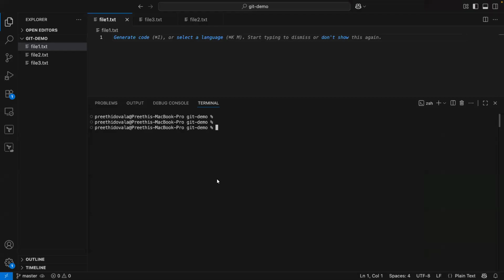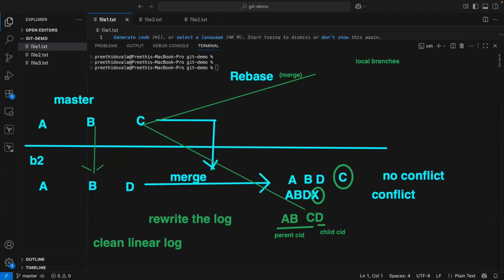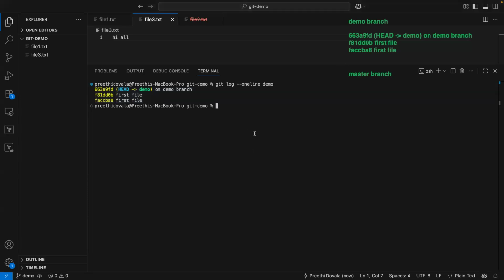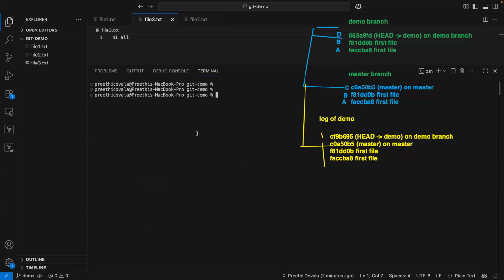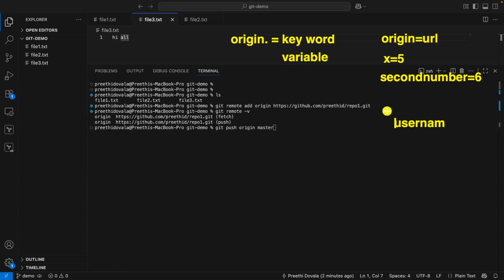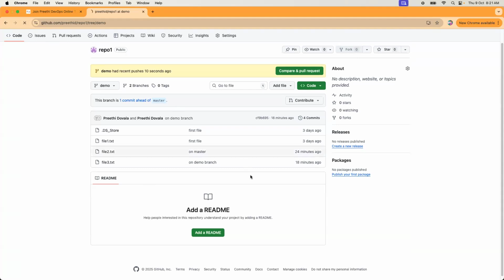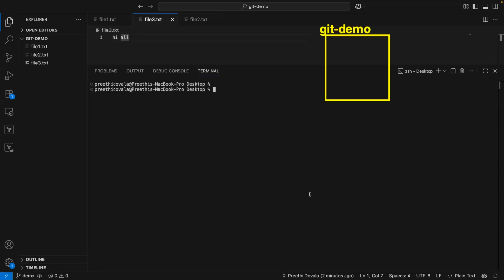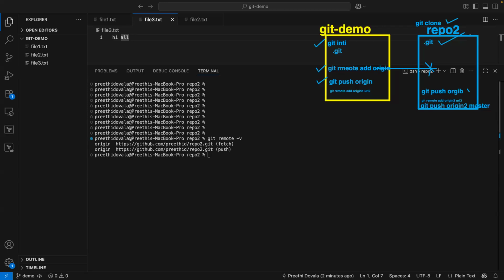DAY 4 DEVOPS BATCH OCTOBER 2025 | GIT - 4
The meeting focused on explaining Git concepts, particularly rebase and its differences from merging, along with demonstrations of various Git operations including branch management and commit history manipulation. The instructors covered authentication processes using personal access tokens and demonstrated how to create, manage, and connect both local and remote repositories. The session concluded with practical demonstrations of repository management tasks and an overview of upcoming topics to be covered in future classes.